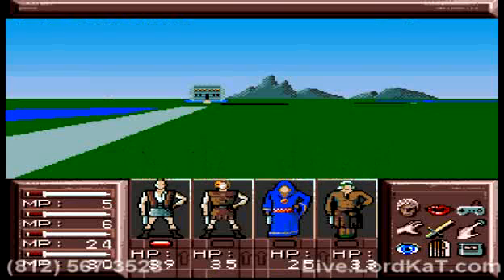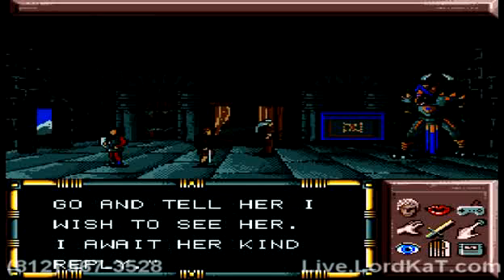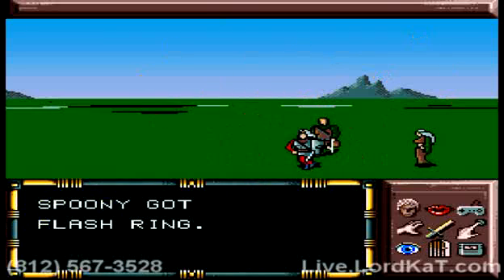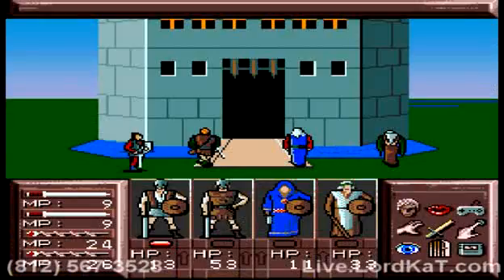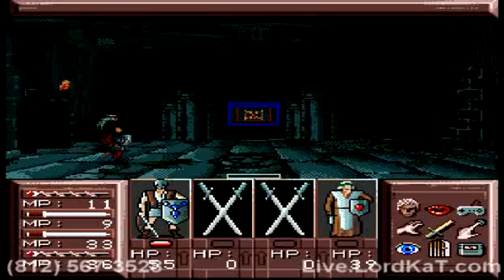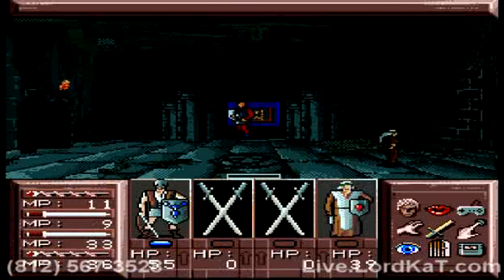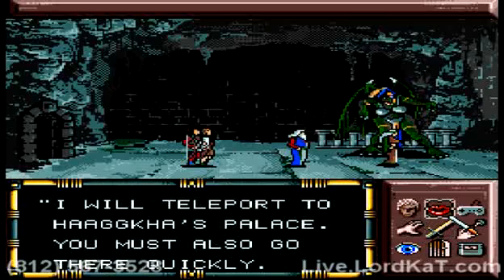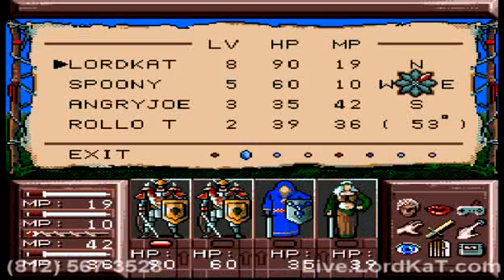Until We Win - Drakkhen [2/2]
Episode 42
I AM NOT LORDKAT